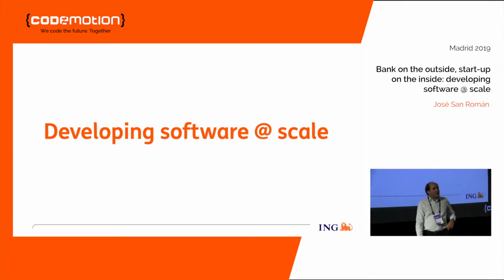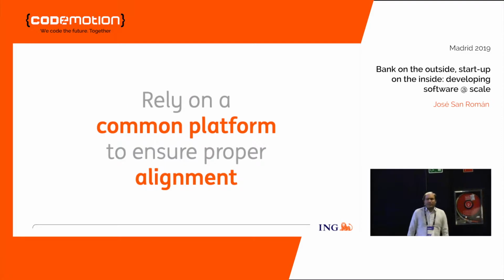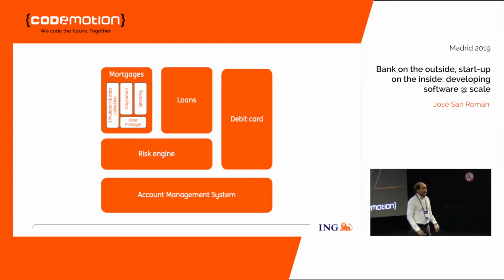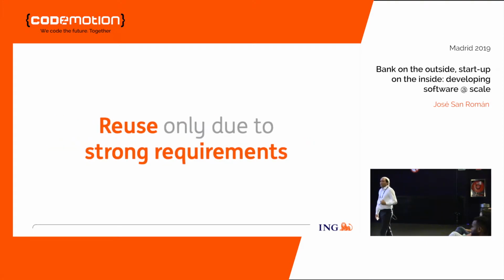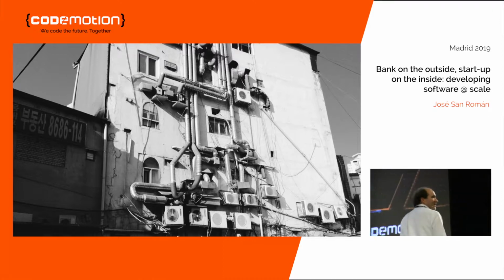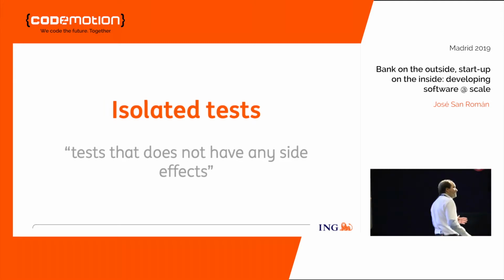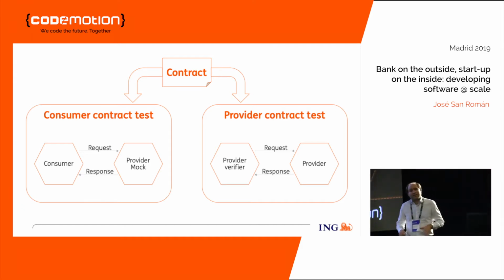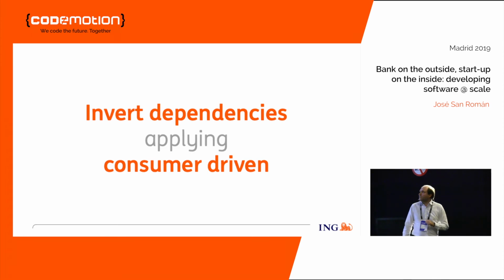Bank on the outside, start up on the inside, developing software @ scale - José San Román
Building decoupled software is essential when you want to maintain velocity while developing a product in a global, distributed way. However, following the wrong parameters will handicap your quality assurance. How to be sure your product works? I’m a staunch advocate of using unit tests. They are faster and less flaky than integrated tests and allow you to scale up like a startup. Don’t be fooled! Integrated tests will kill your product. Among other things I will introduce the concept of contract testing and show you examples of PACT, the most suitable Java library to implement this concept.

¡Conoce Autentia!